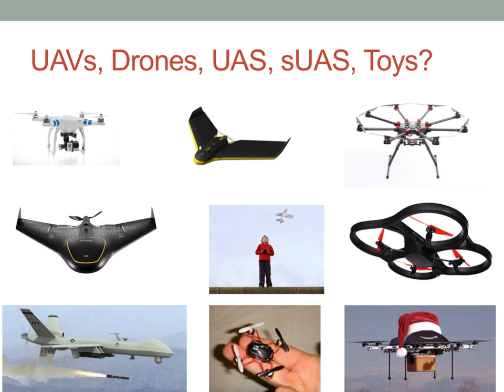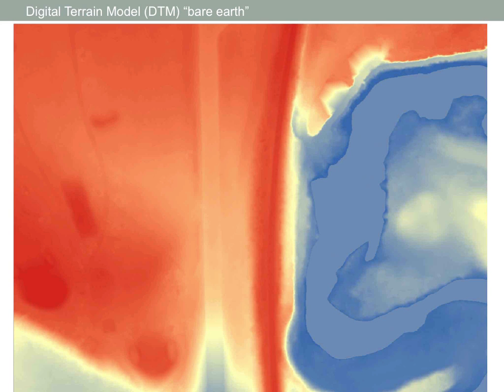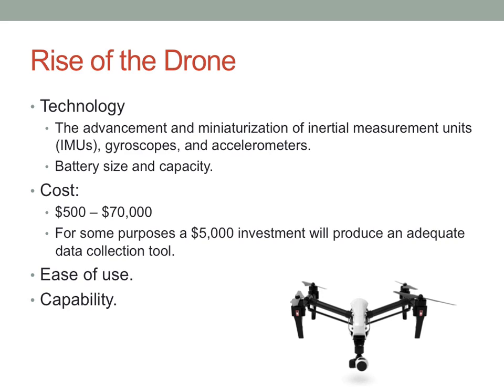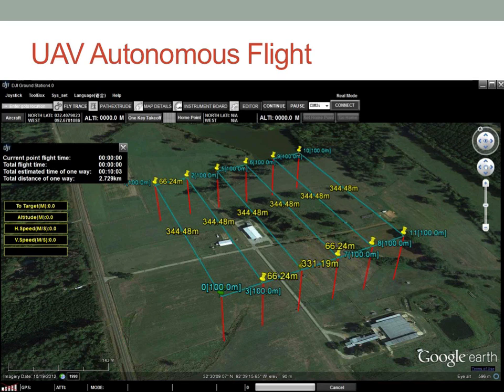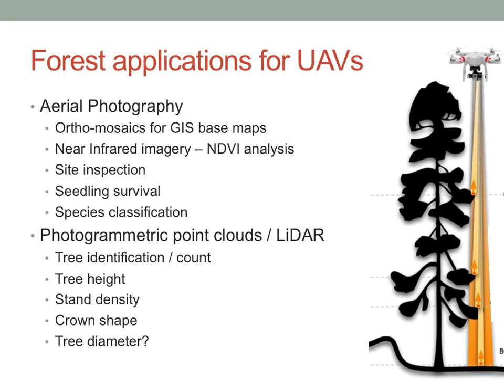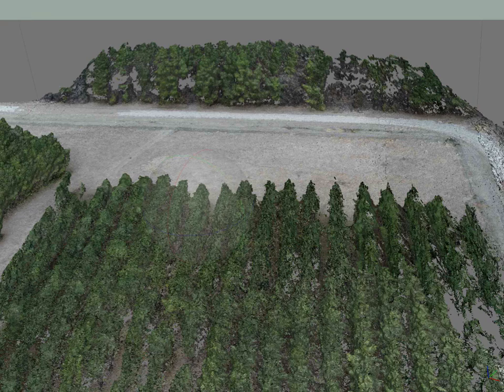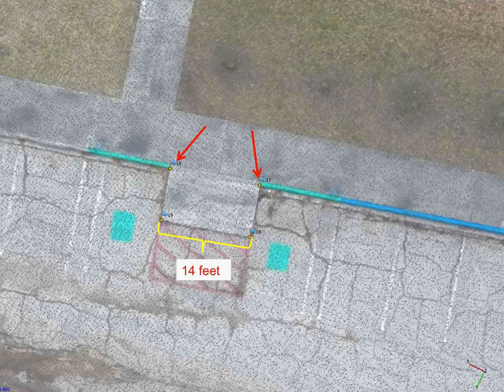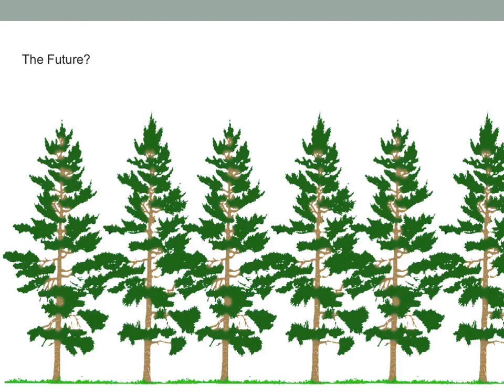Unmanned Aerial Vehicles (UAVs) for Forest Applications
Wes Palmer – GIS Program Coordinator, Louisiana Tech University, gave this presentation at the Western Gulf Silvicultural Technology Exchange on December 12, 2014